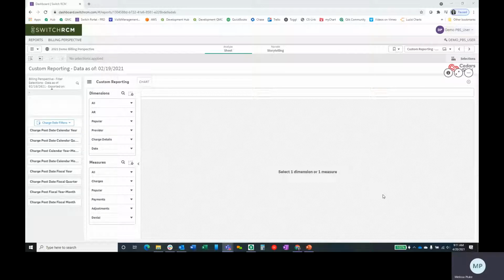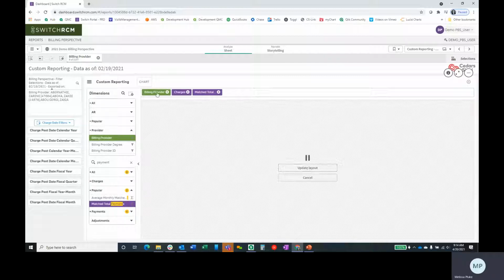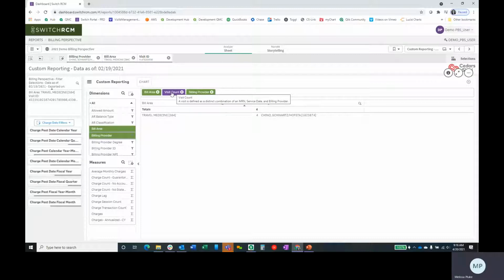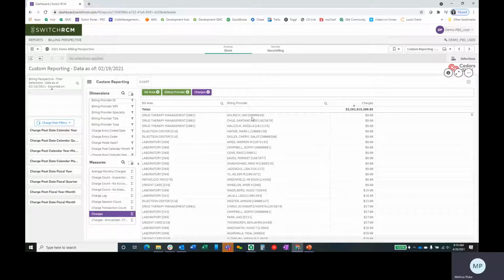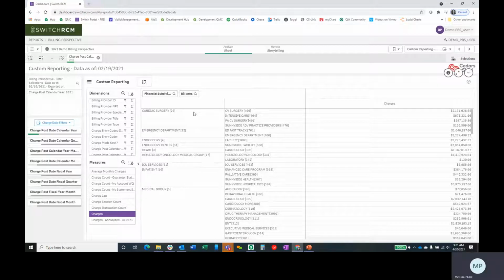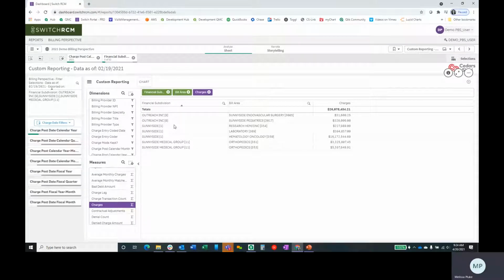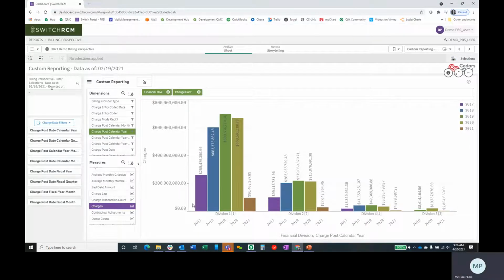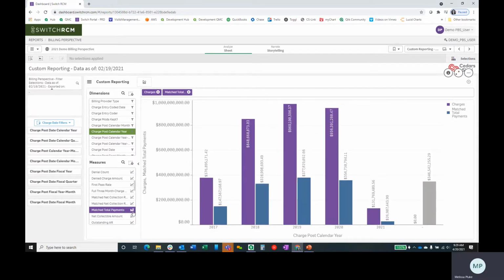Custom Report Training Video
Training video reviewing the various features of the Custom Reporting portion of the applications.